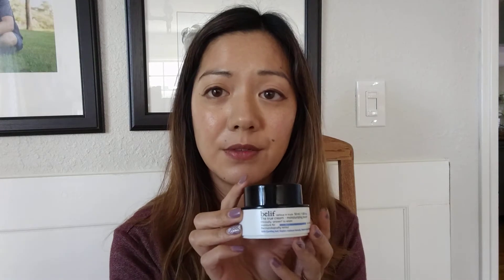Camilla Brown | What's the best 1-2 step regimen for dull, flakey combination skin?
What's the best 1-2 step regimen for dull, flakey combination skin?

Honestly, if your skin is dull and flakey you could benefit from a longer routine. But if you must keep it to 2 steps I would suggest using a gentle cleanser followed by a sunscreen during the day or a night cream at night. If you have time though, it would be great to introduce a hydrating toner after your cleanser and before your sunscreen or cream.

Camilla Brown
Beauty Blogger
Avid product tester, skincare aficionado, beauty writer, and mom